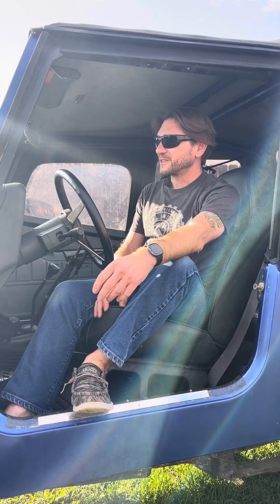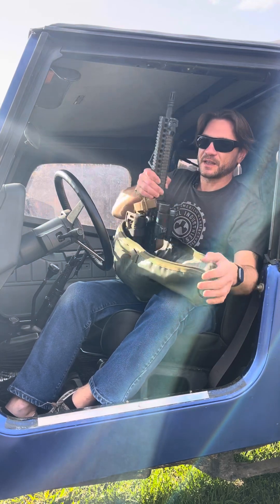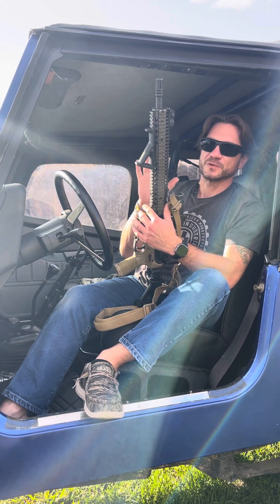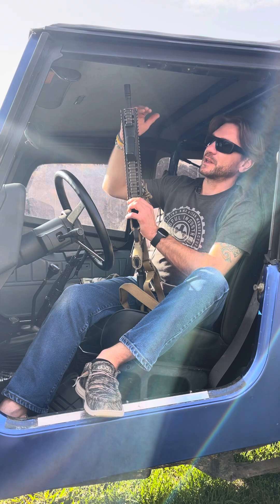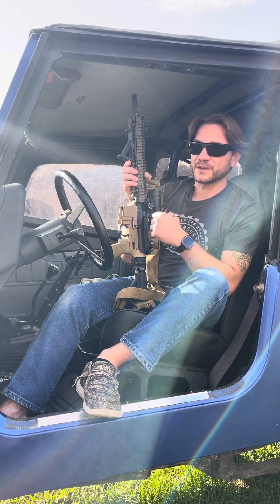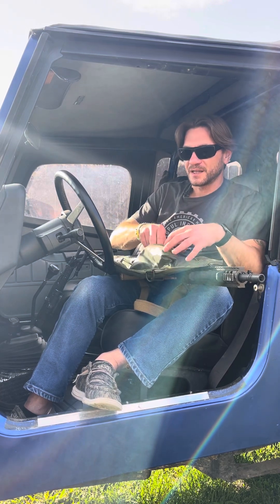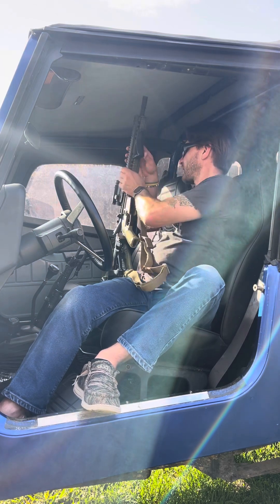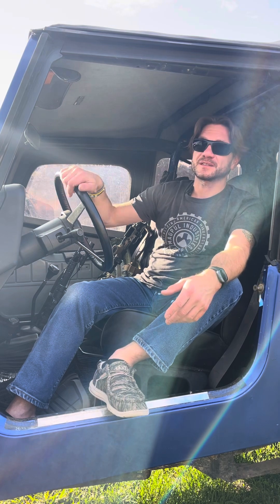M4a1 block ii esq build. Thoroughbred armament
Surplus parts build.